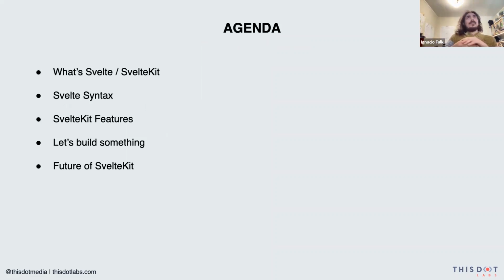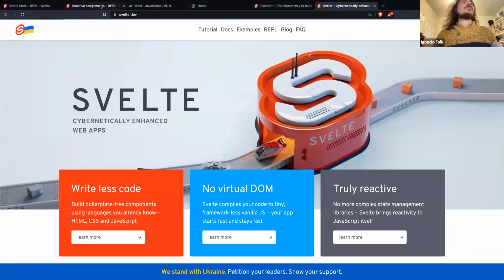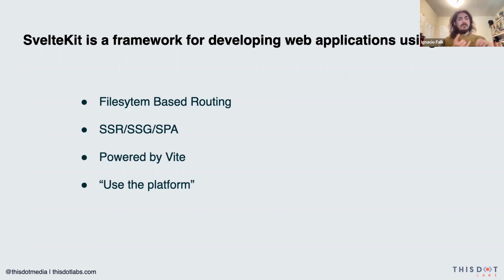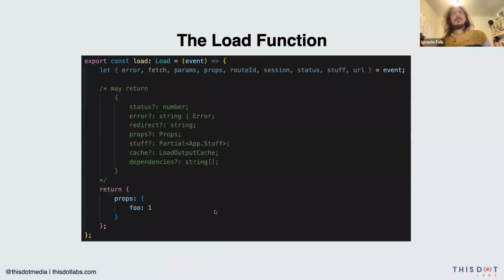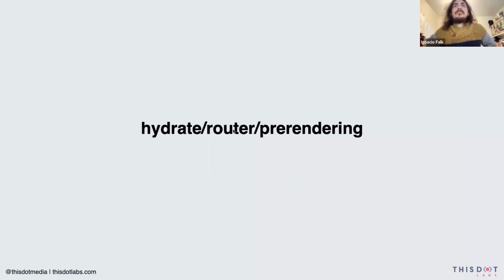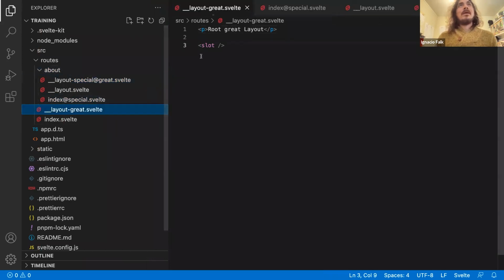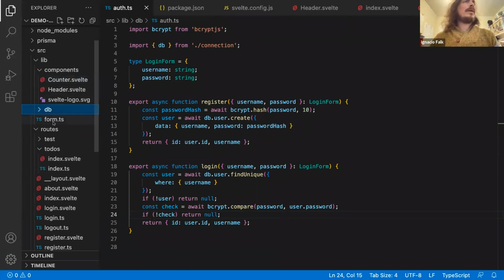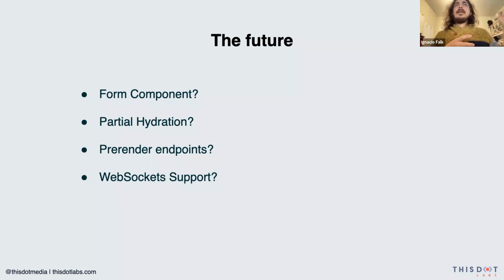Introduction to SvelteKit with Nacho Falk | JavaScript Marathon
Svelte is a front-end, open-source JavaScript framework for building fast interactive web applications. In this video, Nacho Falk will be talking about understanding Svelte, the syntax, routing with Svelte, its reactivity model, and the component building blocks. Nacho will also walk you through building a todo application with Svelte Kits, and a framework for building svelte applications.